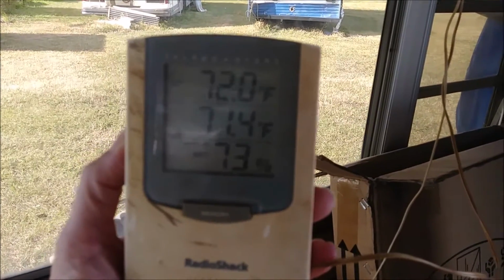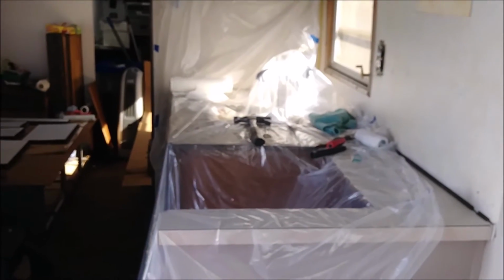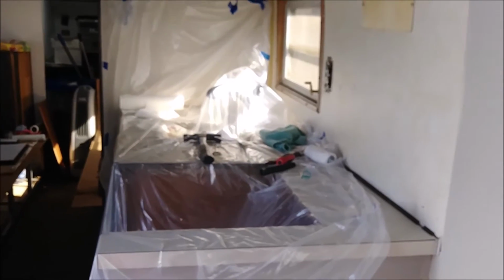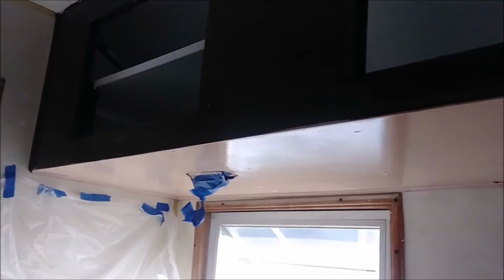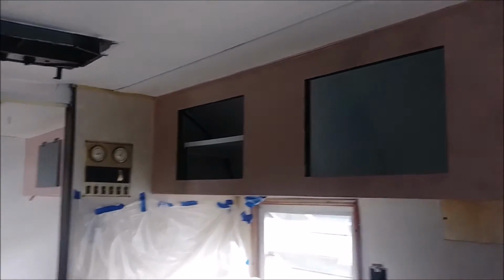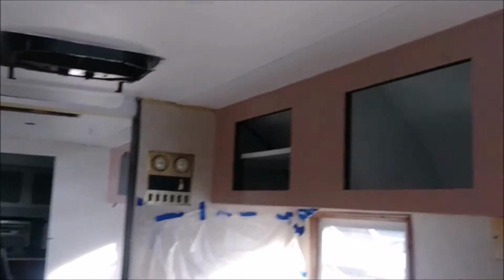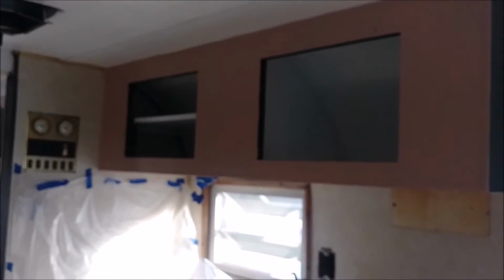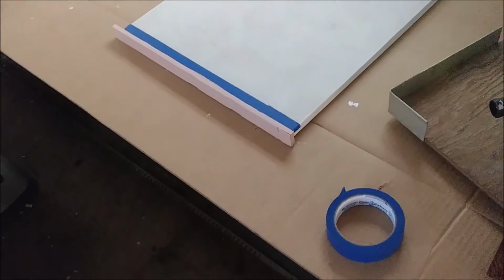1974 Silver Streak Reno Yippee Kitchen is coming along!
Another view of how much different the kitchen looks with a lighter paint color. Looks so fresh & clean...and bigger! The weather has turned bad again - will I ever finish???